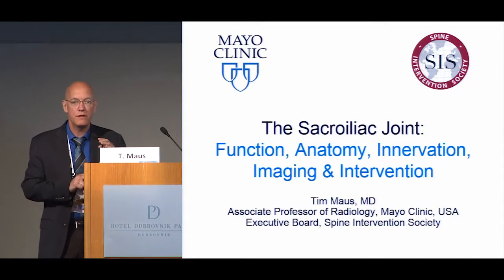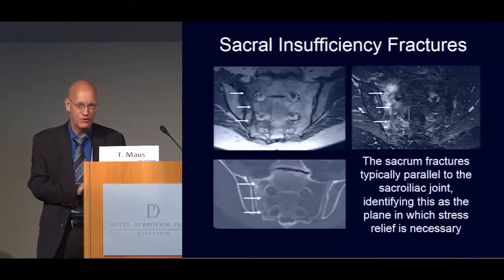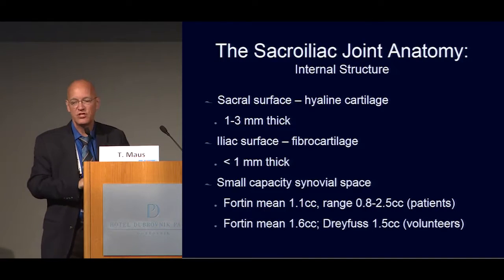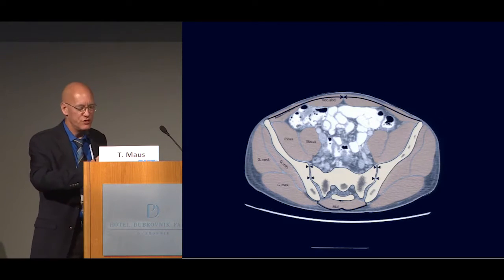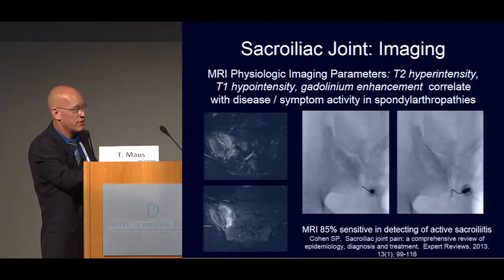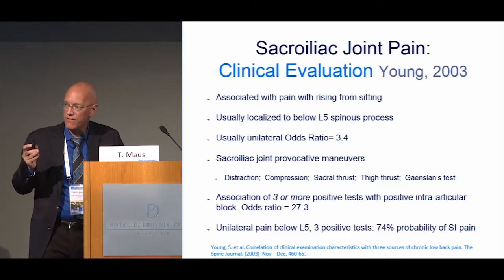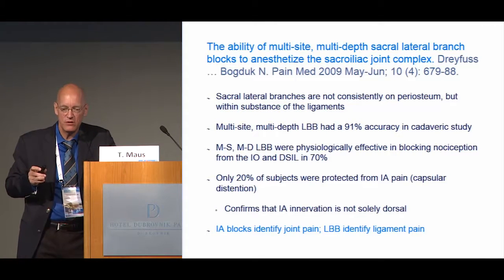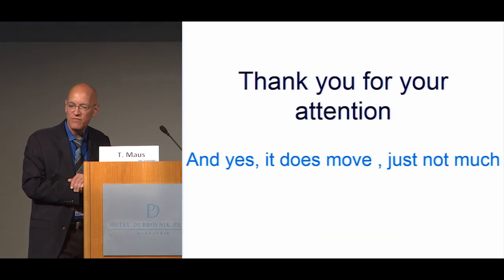The Sacroiliac Joint